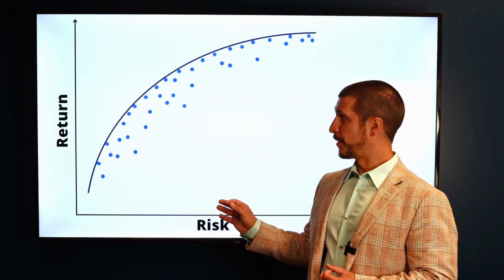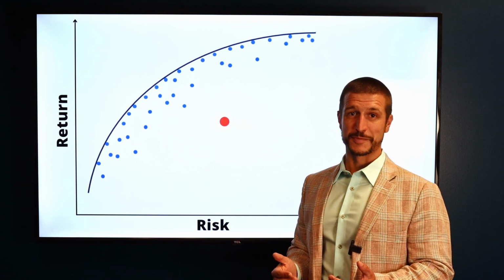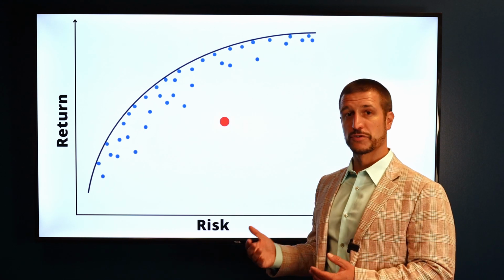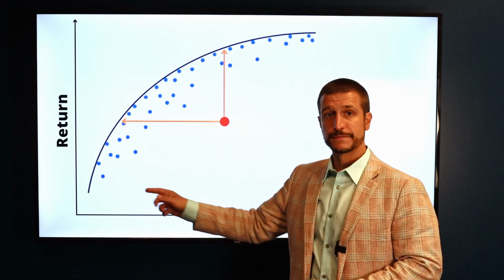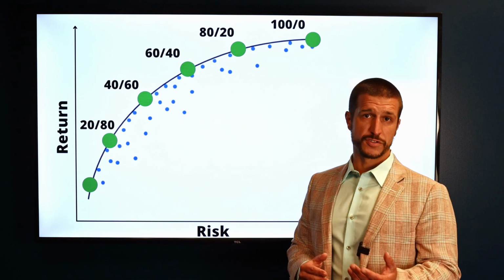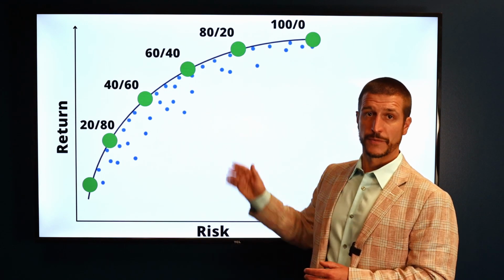Efficient Frontier - Building an Optimal Portfolio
In this video, Rich Krafcik dives into a fundamental topic of portfolio construction, the efficient frontier. He discusses the relationship between risk and return along with how you can apply this to your own portfolio construction. Finally, Rich explains how we use the efficient frontier here at Cobblestone Asset Management.